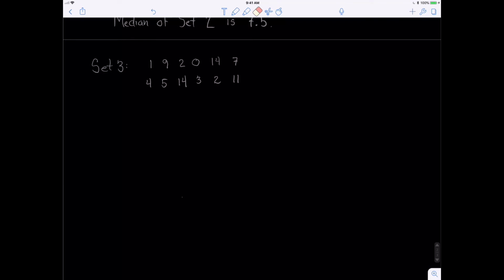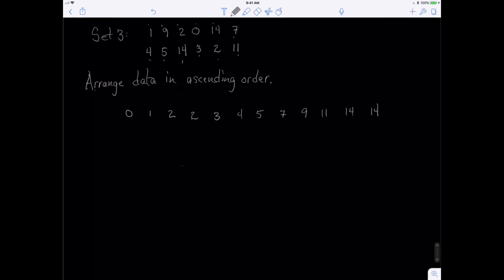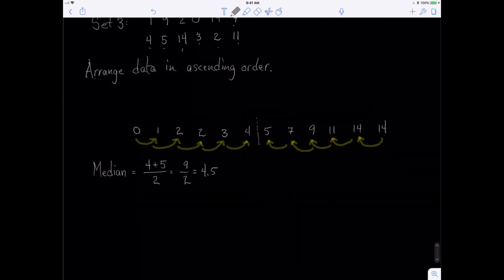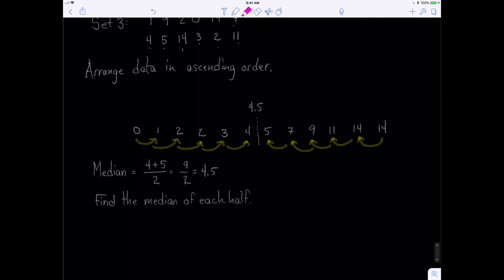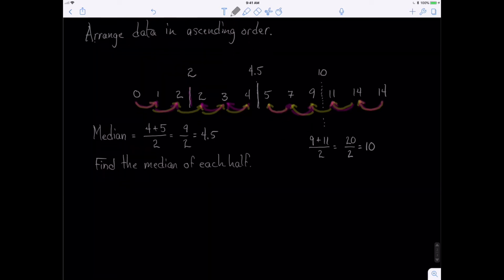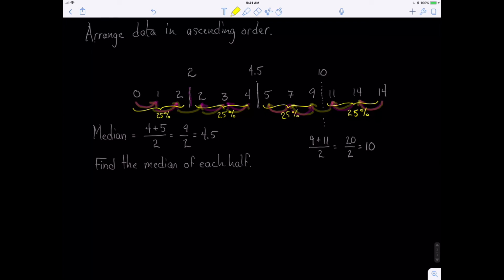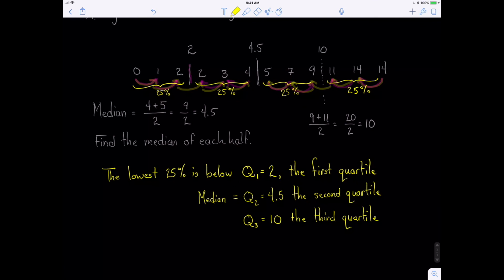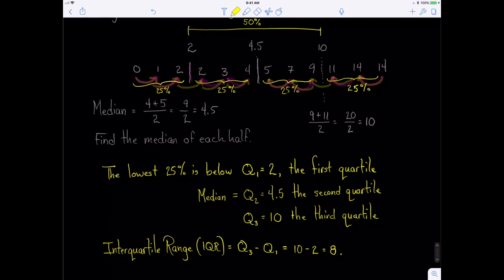Lesson 7, the Box Plot 2